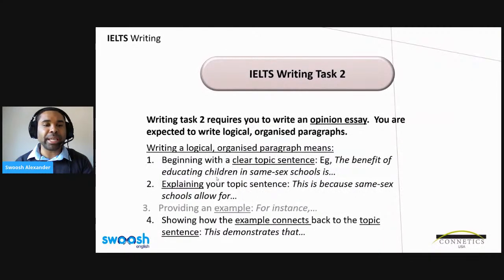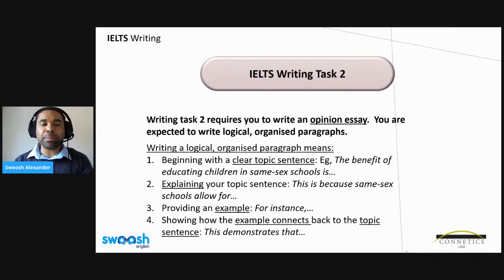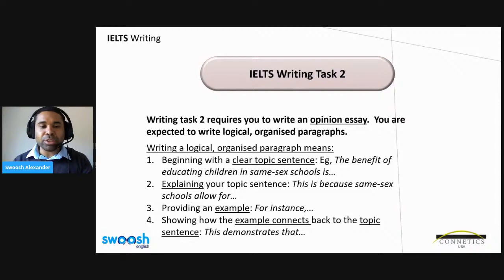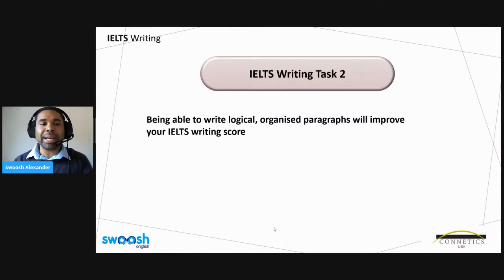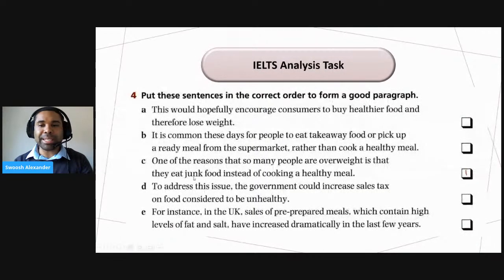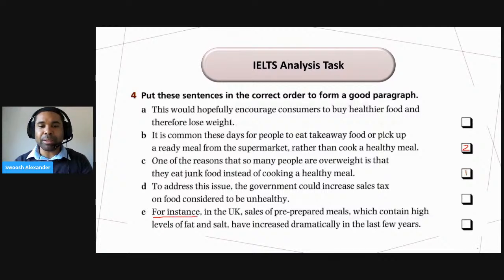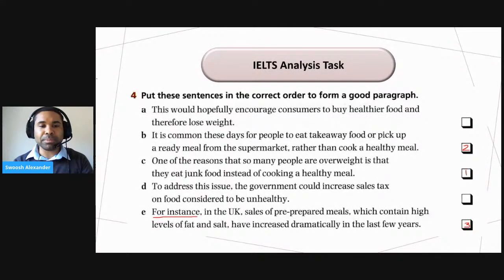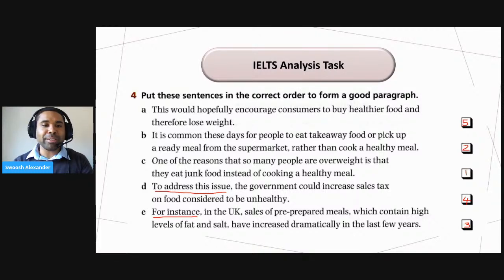Swoosh/Connetics IELTS Answer Analysis Session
Join this live session with Swoosh IELTS teacher Alexander for the answers to an IELTS task on writing logical paragraphs for IELTS writing